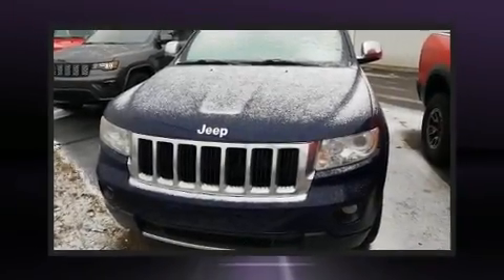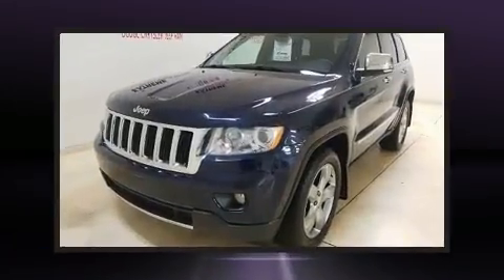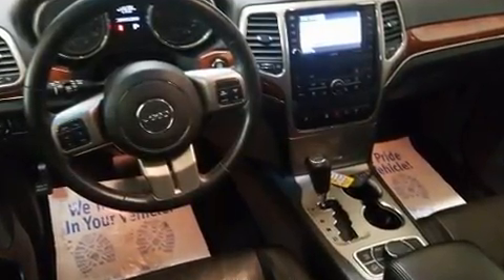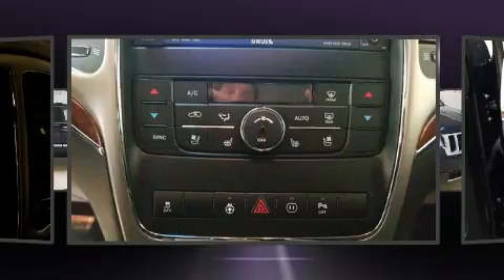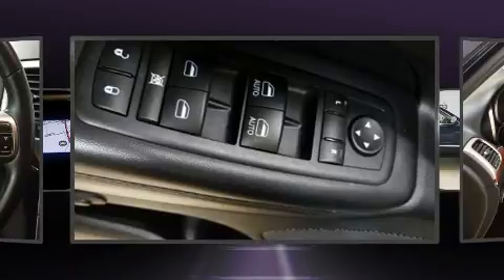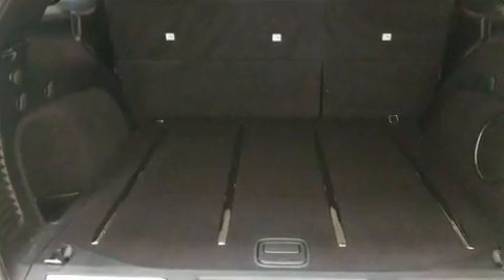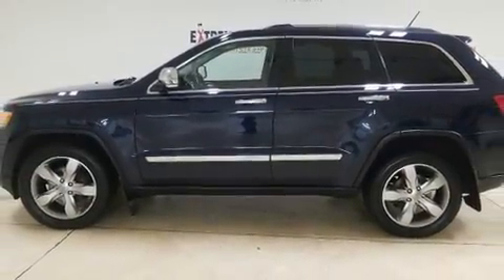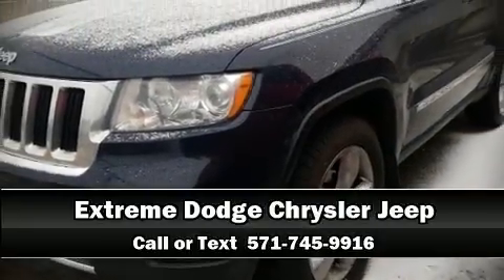2012 Jeep Grand Cherokee Limited 4x4 in Jackson, MI 49201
Load your family into the 2012 Jeep Grand Cherokee. Smooth gearshifts are achieved thanks to the refined 6 cylinder engine, and for added security, dynamic Stability Control supplements the drivetrain. Four wheel drive allows you to go places you've only imagined. Jeep infused the interior with top shelf amenities, such as: an automatic dimming rear-view mirror, automatic dimming door mirrors, turn signal indicator mirrors, power windows, remote keyless entry, cruise control, and seat memory. Features such as automatic climate control and leather upholstery prove that economical transportation does not need to be sparsely equipped. Rear passengers enjoy the seat heating functionality, keeping them warm during the winter months. With high intensity discharge headlights illuminating your path, you'll always appreciate maximum visibility. For drivers who enjoy the natural environment, a power moon roof allows an infusion of fresh air. Audio features include a CD player with MP3 capability, steering wheel mounted audio controls, and 10 speakers, providing excellent sound throughout the cabin. Jeep also prioritized safety and security with features such as: dual front impact airbags with occupant sensing airbag, front side impact airbags, traction control, brake assist, anti-whiplash front head restraints, a security system, and 4 wheel disc brakes with ABS. You'll never lose visibility with rain sensing wipers, which activate automatically when the drops start to fall. Our sales reps are extremely helpful & knowledgeable. They'll work with you to find the right vehicle at a price you can afford. Stop in and take a test drive!